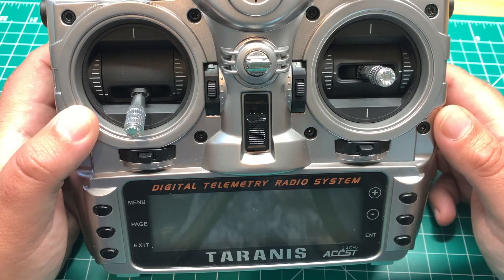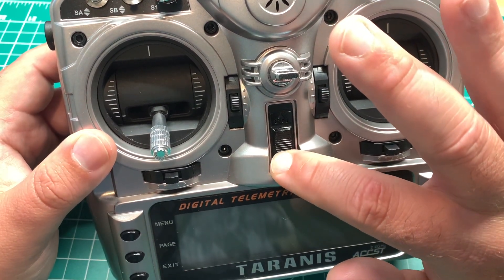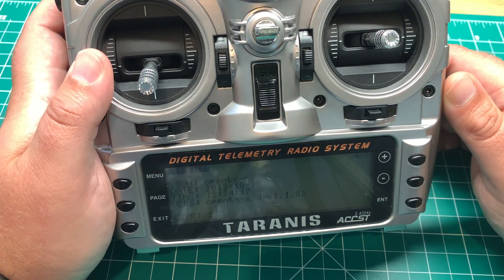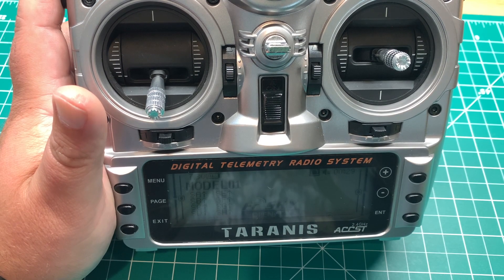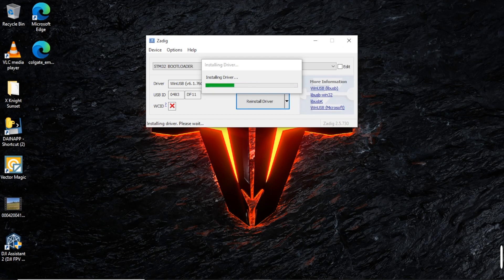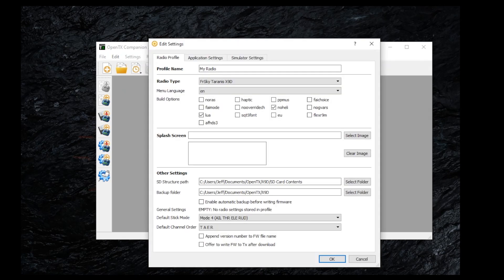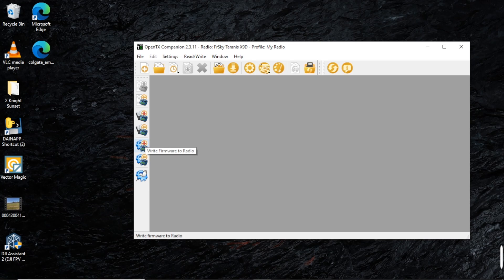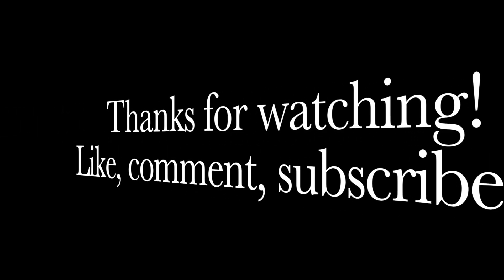How to Update Your Taranis X9D w/ Original OpenTX Firmware in 2021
Get the most recent version of SD card contents here for your radio